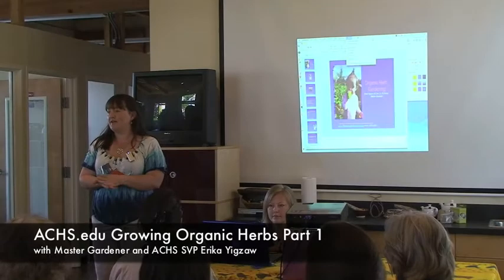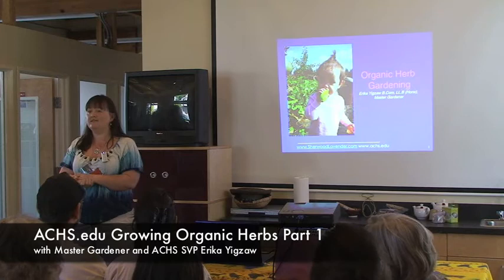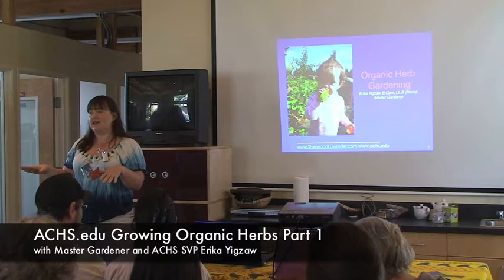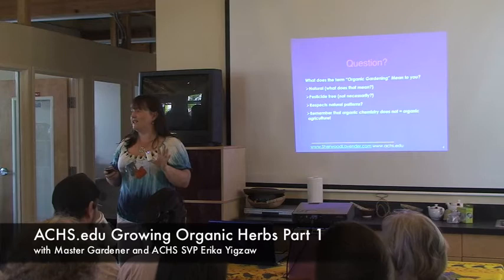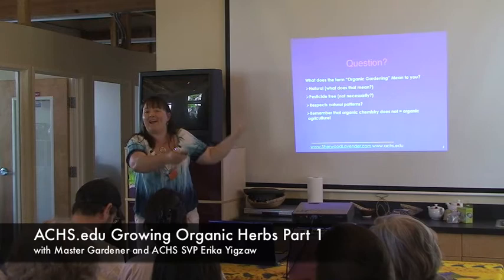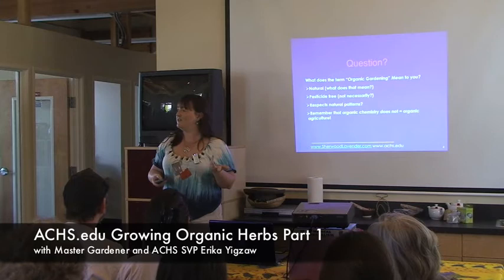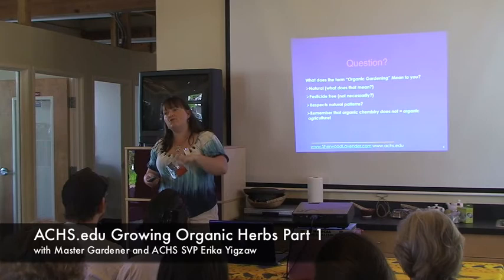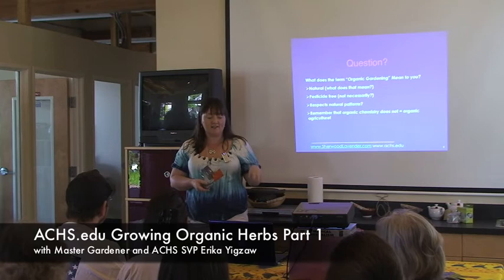ACHS.edu Growing Organic Herbs 1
Join ACHS SVP and Master Gardener Erika Yigzaw as she discusses how easy it is to grow your own organic herbs in your own garden. She discusses what you need to get started, how deep to plant your herbs, and what it means to grow "organic" herbs. This is Part 1 of 5.

Erika Yigzaw is the Chief Institutional Officer of American College of Health Sciences, founded in New Zealand in 1978 and based in Portland, Oregon, U.S.A. since 1991. She is a recognized Master Gardener and health educator. She is a social media queen, lavender farmer, juicing junkie, kale pusher, beekeeper, and is just a wee bit obsessed with holistic nutrition. Her goal is to live green, making lifestyle and career choices that support sustainable health conscious companies and to share those options with ACHS students and others.

The American College of Healthcare Sciences (ACHS) was founded in 1978 by Dorene Petersen and is an accredited online college providing holistic health programs in the areas of aromatherapy, holistic nutrition, complementary alternative medicine, herbal medicine, health and wellness, and much more. To learn more about these online programs,